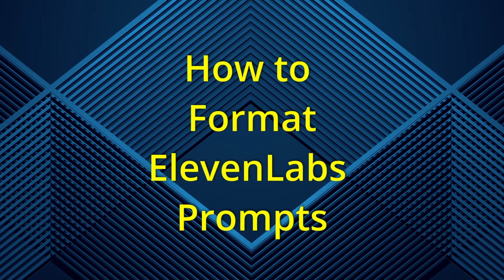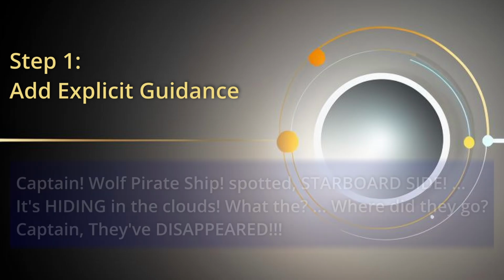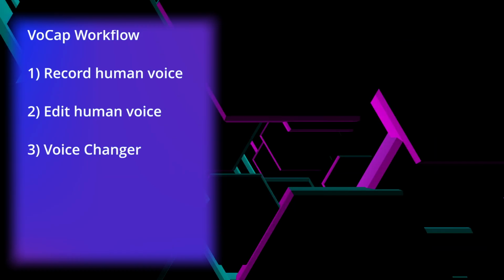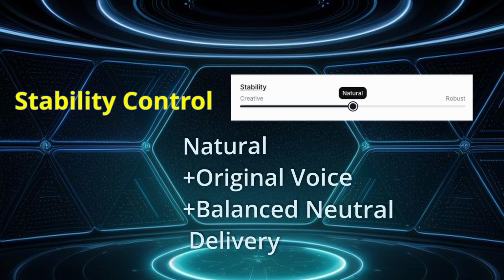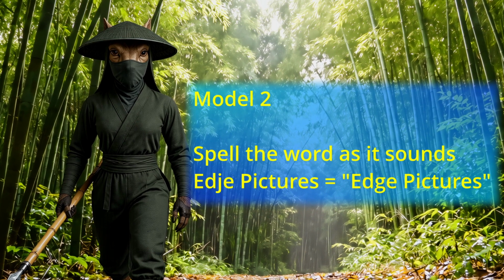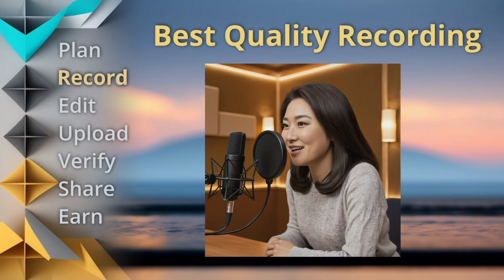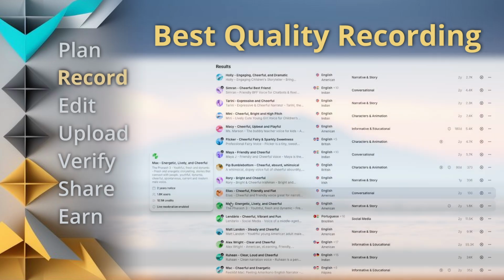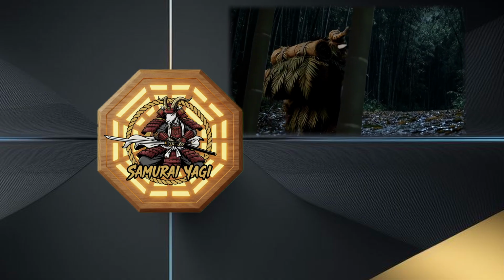How to Create Emotion with ElevenLabs Voices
Learn how to direct emotional AI voices with ElevenLabs Model 2 and Model 3 using voice selection, prompting, voice controls, explicit guidance, audio editing, and more. In this ElevenLabs tutorial, we use real-world examples from our animated series Samurai Yagi to demonstrate how to get more natural, emotional, and engaging voice performances.
Whether you're creating AI videos, animation, podcasts, narration, characters, or other content with ElevenLabs Text to Speech, these techniques can help you get more from your AI voices.

Throughout this tutorial, you'll learn:
0:00 Introduction
0:20 How to choose the Right ElevenLabs Voice
0:42 How to format ElevenLabs Prompts
1:29 How to use ElevenLabs Voice Controls
2:15 How to use Explicit Guidance with Audio Editing
3:38 How to use ElevenLabs Voice Changer “VoCap”
4:50 What are the Best Practices for ElevenLabs Model 3 Voices?
6:14 How to Fix Pronunciations in ElevenLabs?
7:45 Where can I use ElevenLab voices?
8:46 How Do I Create My Own Professional Voice Clone?
12:20 What is the Biggest Takeaway?